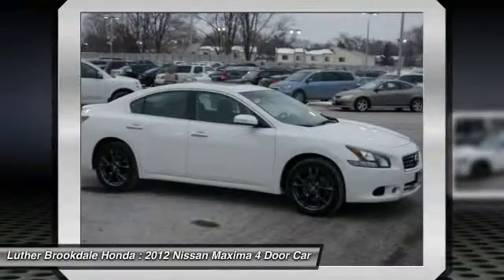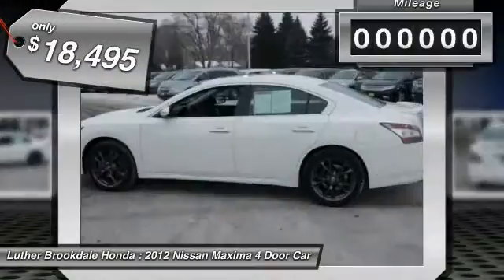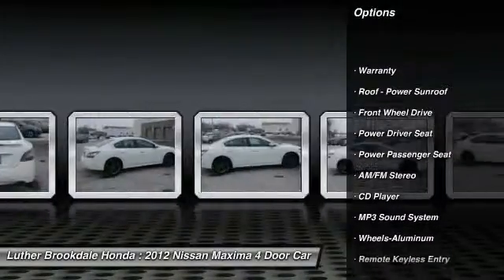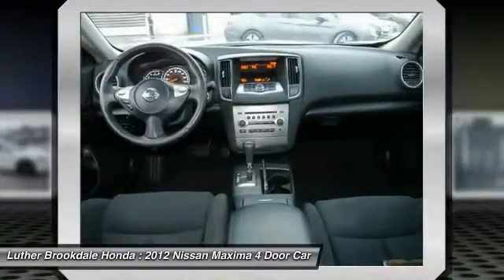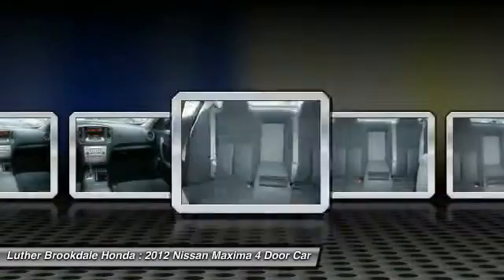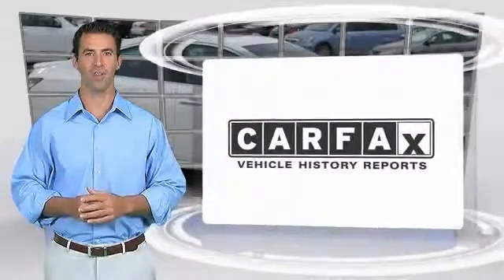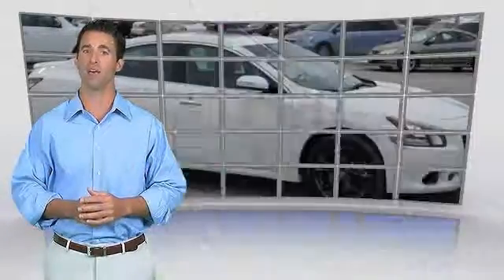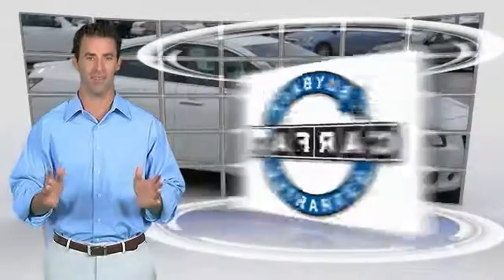2012 Nissan Maxima Brooklyn Center,Maple Grove,Plymouth,Minneapolis P24805A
2012 Nissan Maxima 3.5 S

GREAT MILES 47 612! $1 300 below Kelley Blue Book! 3.5 S trim. Sunroof iPod/MP3 Input Rear A/C Alloy Wheels CD Changer. SEE MORE! KEY FEATURES INCLUDE: Sunroof Aluminum Wheels CD Changer iPod/MP3 Input Rear A/C EXPERTS CONCLUDE: KBB.com's review says The 2012 Maxima Sedan has room for four adults delivers Z-car-like performance and can be had for around $30 000.. A GREAT TIME TO BUY: This Maxima is priced $1 300 below Kelley Blue Book. WHO WE ARE: Brookdale Honda has moved across Brooklyn Blvd. to our incredible new facility. You will find Minnesota's largest selection of Pre-Owned Honda's and well as the full line up of new Honda's. Need financing? We have a variety of financing terms available. Please confirm the accuracy of the included equipment by calling us prior to purchase.